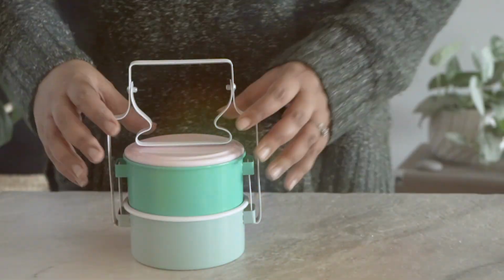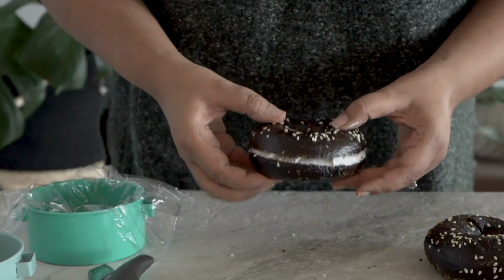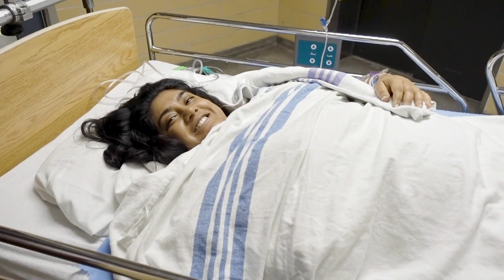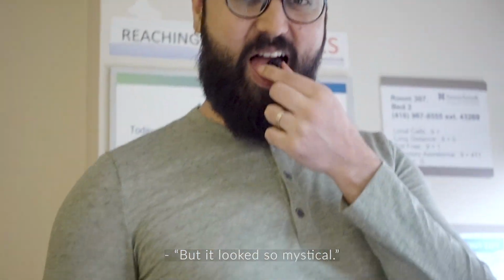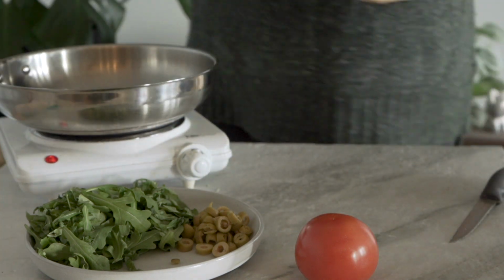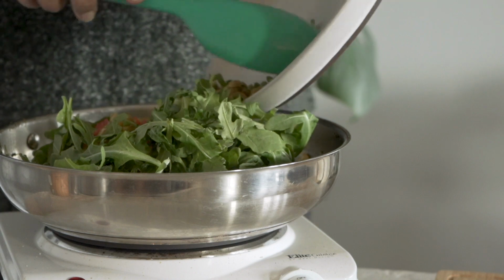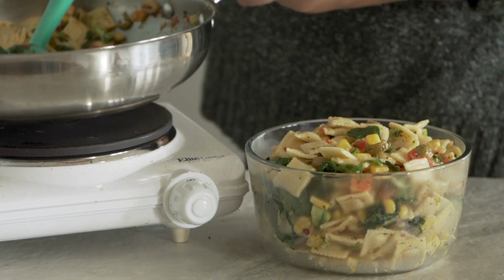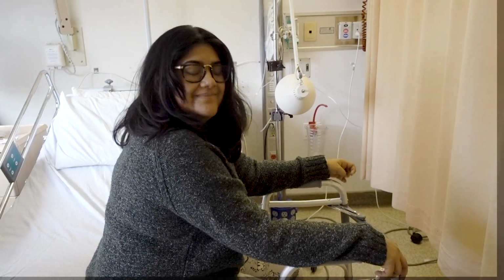Hip Replacement Day & What He Ate in a Day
SHOP MY KITCHEN ITEMS BELOW ⬇⬇⬇ Hey folks! Here's a video about what Pranav ate in a day on the day of my hip replacement! I wasn't allowed to eat that day, but of course I had to pack food for my one and only... This video will also give you a little look at what surgery day looked like for me. Hope you enjoy the actual footage of me being high on drugs... Talk soon! A

MY FAVOURITE kitchen and lifestyle items